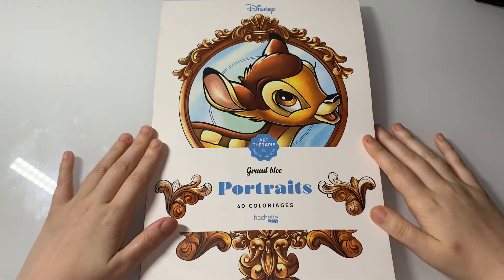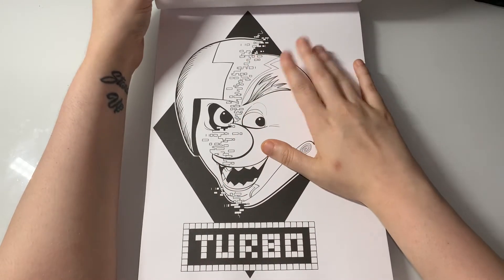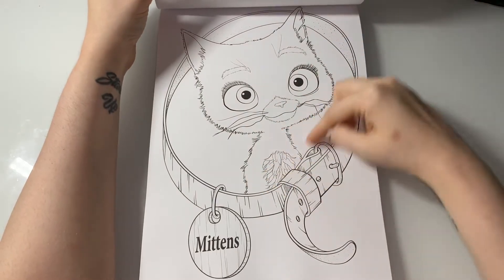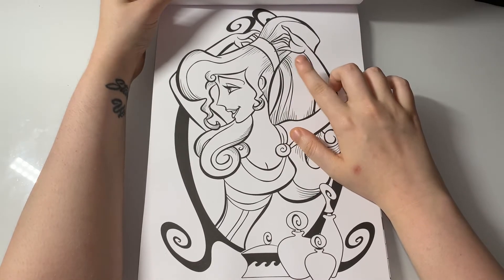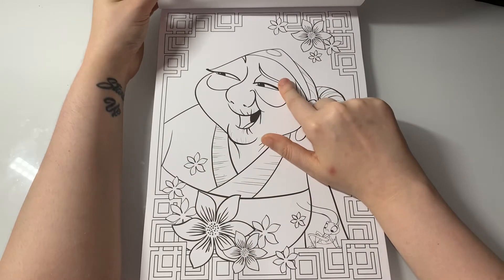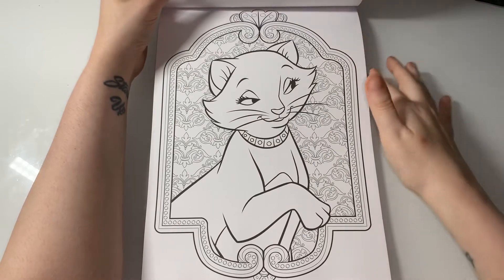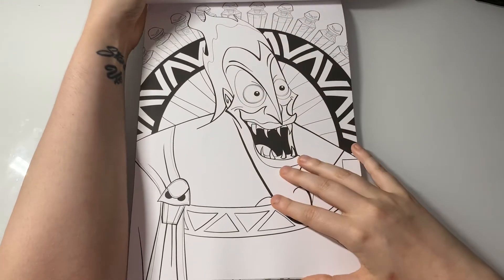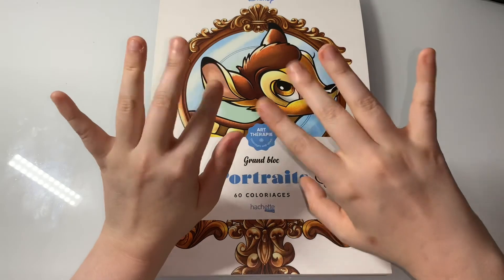Disney Portraits by Hachette Heroes - Flip Through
Join my hashtag for the summer
Co hosted by Jamie from JamieColoringlove